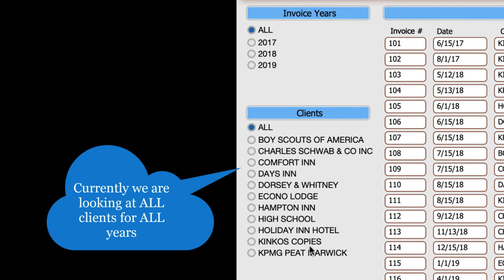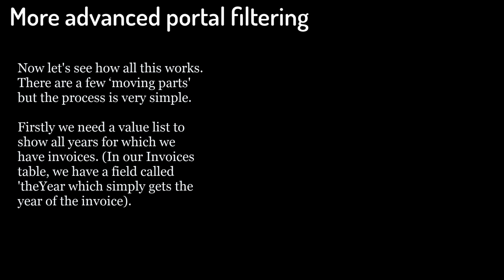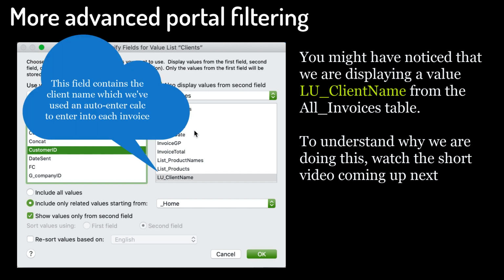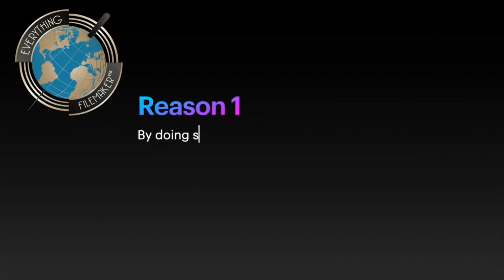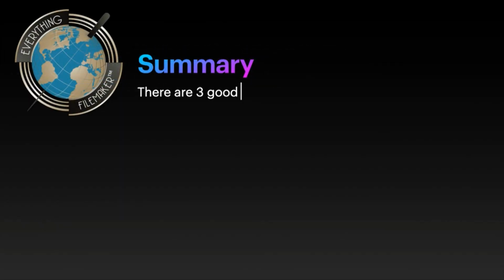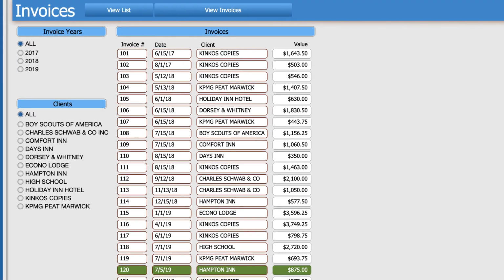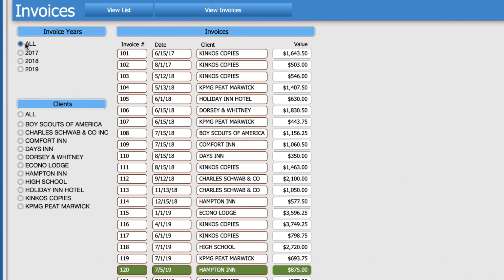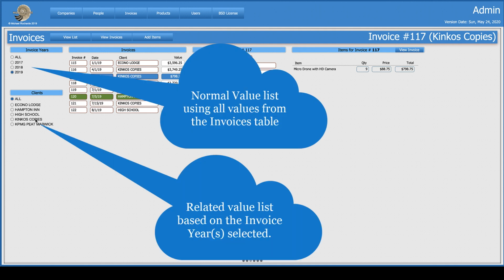Advanced Portal Filtering - Part 2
In this video, we add a related value list to the mix allowing users to select a year and see only clients with invoices for that year.